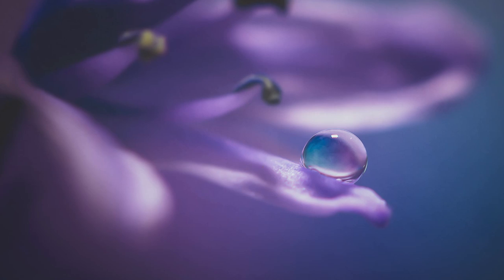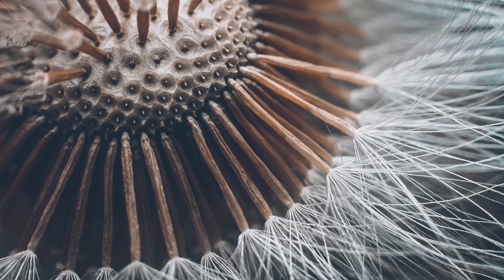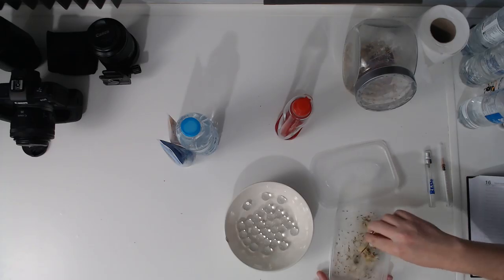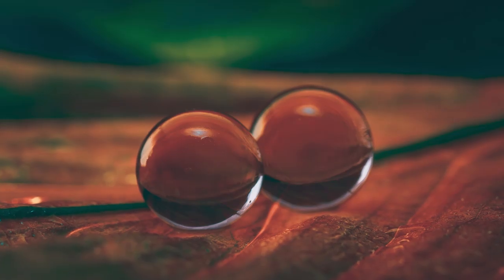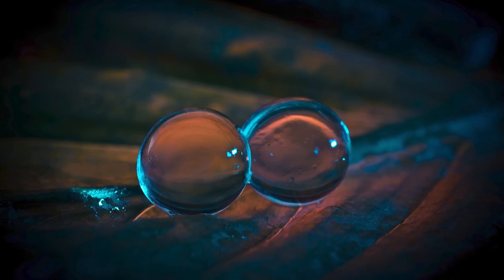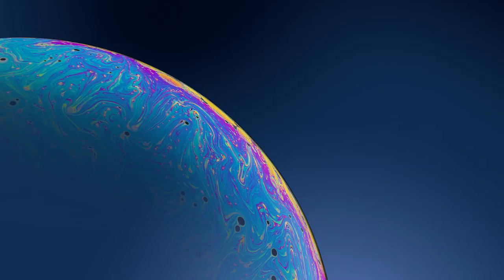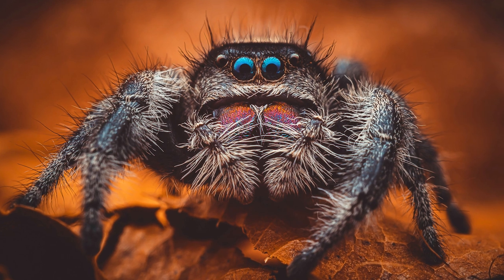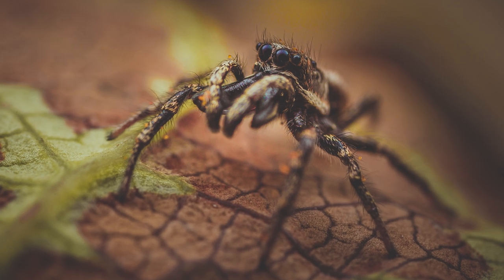6 Things to Photograph While in Lock Down!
6 Things to Photograph While in LockDown!

While I'm still recovering I thought we could keep things simple, 6 Things to Photograph While in LockDown! The links to the videos are below.